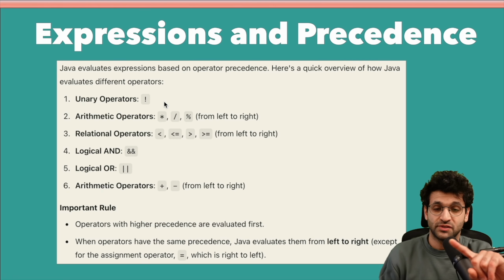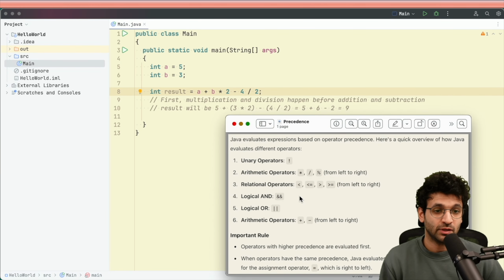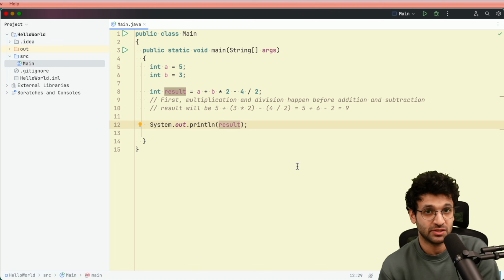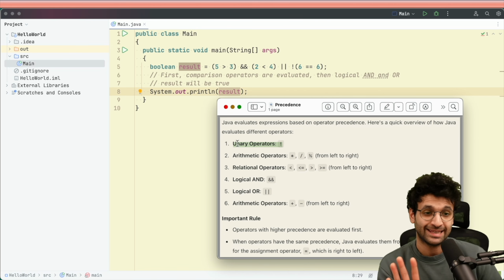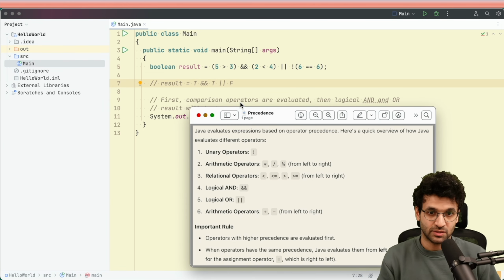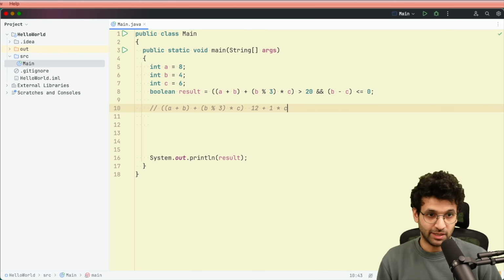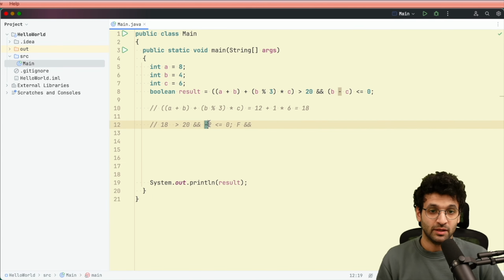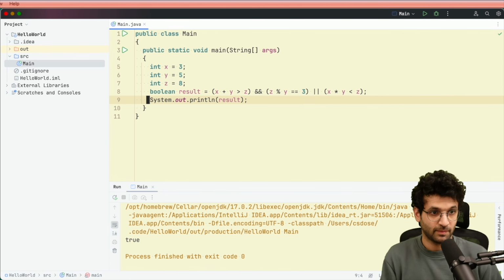#12 Java Expressions & Operator Precedence Explained | Java For Beginners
In this video, we explore how Java evaluates expressions using operator precedence. This is critical knowledge for writing correct and predictable code — especially when combining multiple operations like arithmetic, logical, and relational operators.

📌 What you’ll learn in this video:
✅ What operator precedence is and why it matters
✅ The priority order of different operators:
‣ Unary operators
‣ Arithmetic
‣ Relational
‣ Logical
✅ How to use parentheses to override precedence
✅ Real code examples with mixed operations
✅ Tips on short-circuit evaluation in logical expressions
✅ How to break down complex expressions step-by-step
✅ Compiler optimizations and when they skip evaluation

🔁 You’ll see how the same expression can produce completely different results depending on how it's structured — and how parentheses can help you control it all.

🎯 By mastering precedence now, you’ll avoid unexpected bugs as your Java programs get more complex.